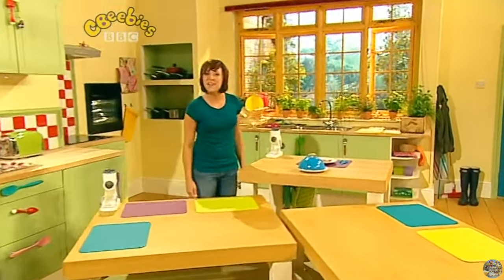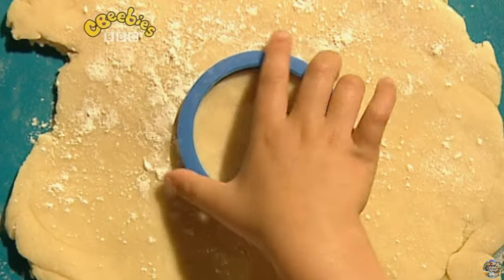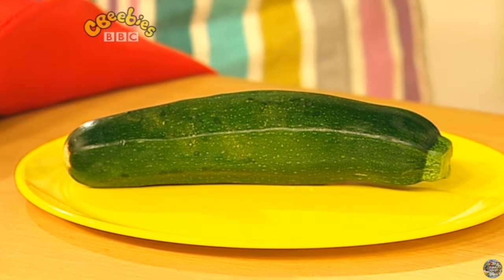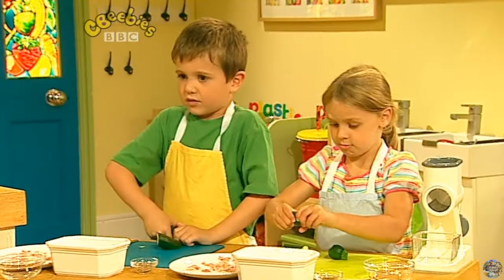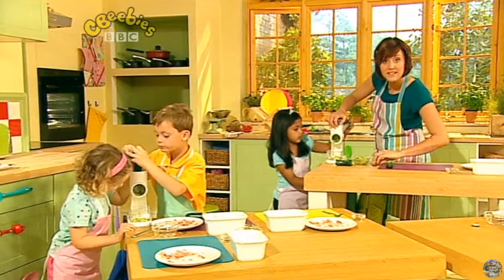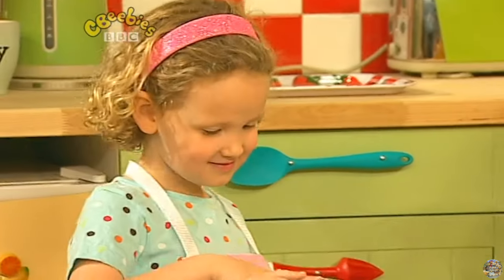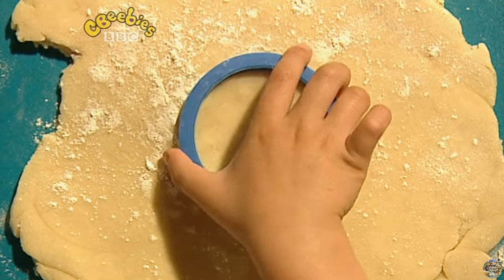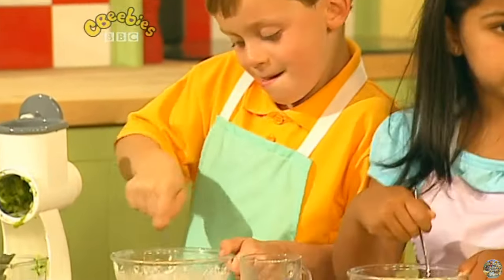CBeebies | I Can Cook - S01 Episode 22 (Baked Courgette with Parmesan)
Thanks to Anon for this episode :)

Presented by Katy Ashworth.
A talented chef serves up a selection of easy-to-prepare recipes and presents essential cookery tips for children while entertaining them with songs.

In this episode:
They go into the garden in search of courgettes and have fun making delicious baked courgettes with parmesan cheese.
(Continuity after episode).

Original air date: 2nd December 2009
This exact episode air date: 28th March 2010